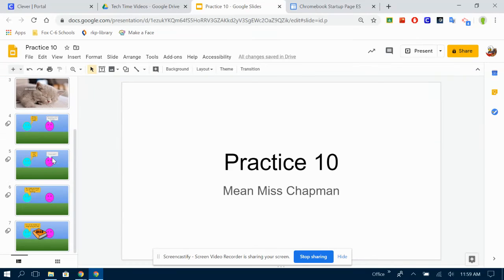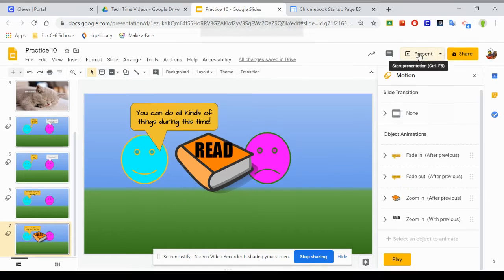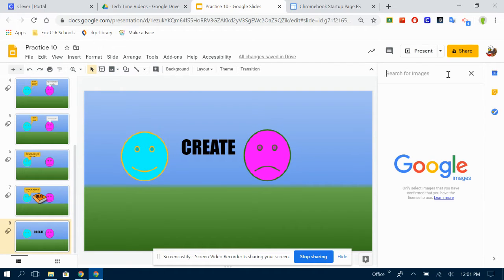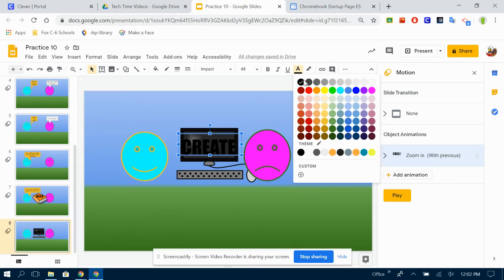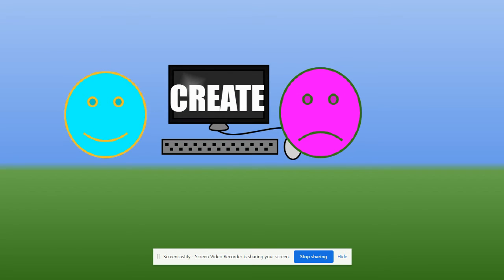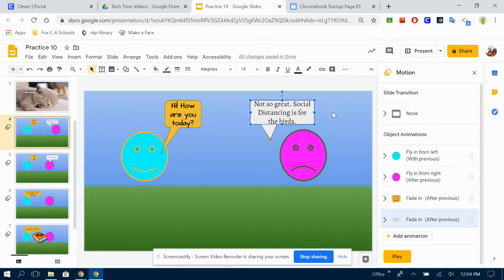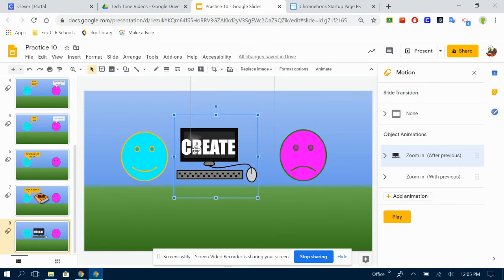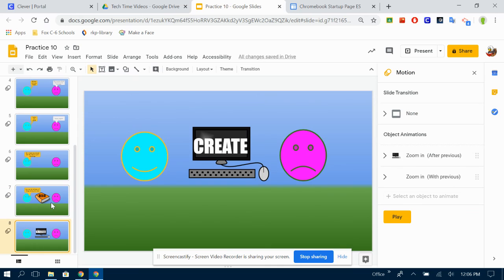Tech Time: Google Slides - Part 10 - Duplicate, Change Order, Line up clipart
Google Slides - Duplicate a slide, Line up images/Clipart, Change order